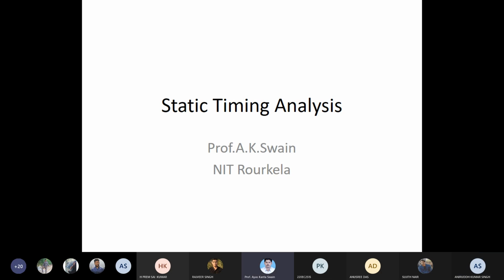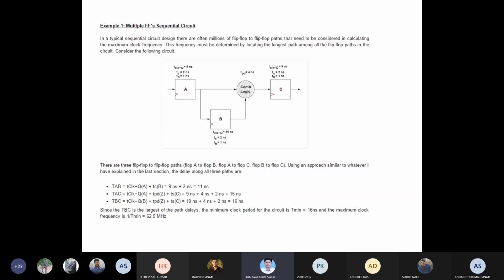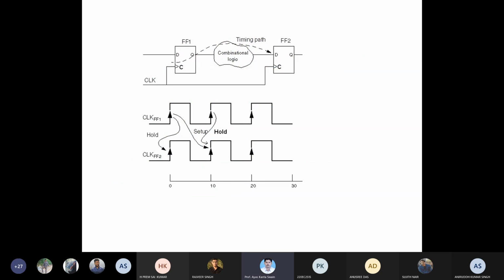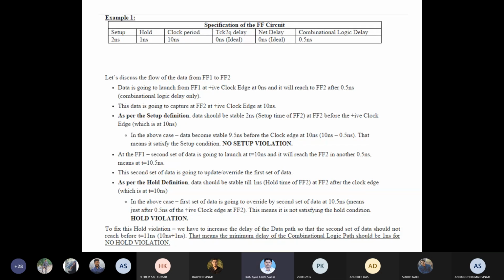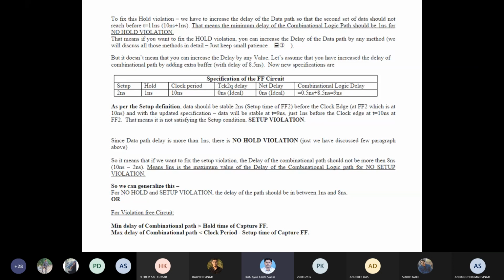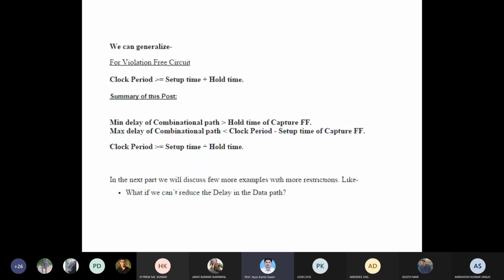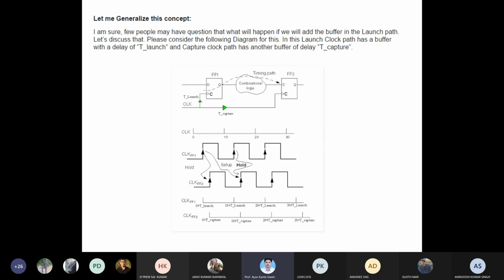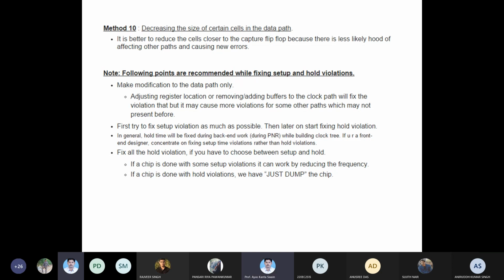STA 2last class 2|VERILOG